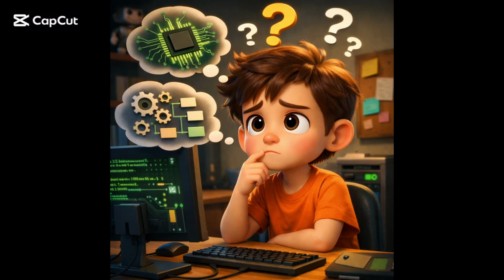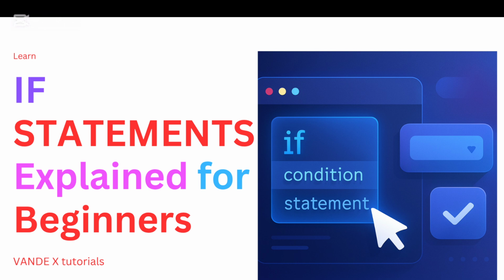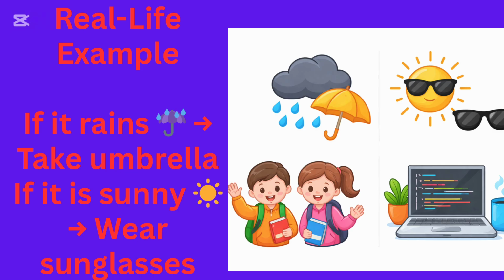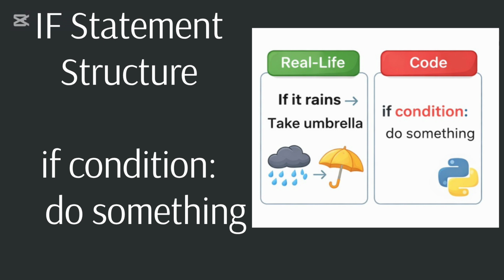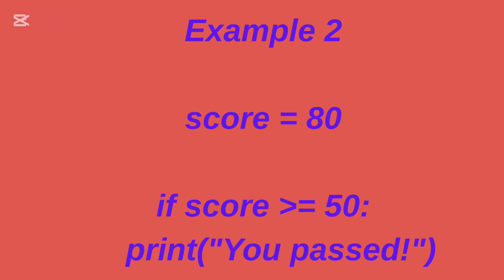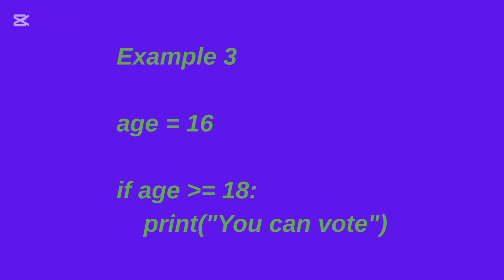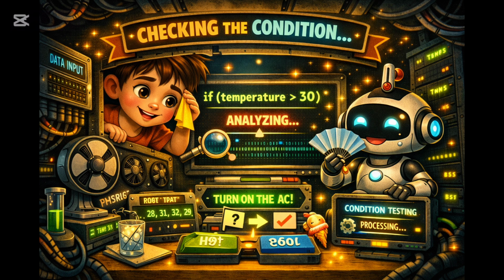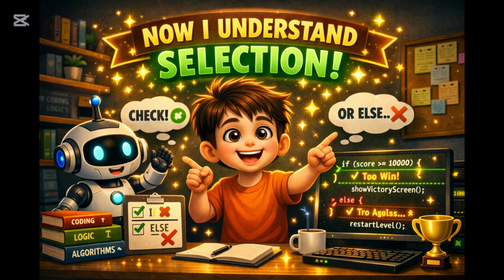👉 “How Computers Make Decisions (IF Statements Made Easy For Beginners) "lv 0 20260411224407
Welcome to your learning hub! 📚🧠
We make education simple and easy to understand. From tutorials to explanations, this channel helps you learn faster and smarter.

In this video, you will learn how computers make decisions using IF statements in Python.

We explain selection in a simple way with real-life examples like weather decisions and step-by-step coding examples. This video is perfect for beginners who are just starting programming.

Topics covered:

- What is selection in programming
- IF statement structure
- Real-life examples
- Simple Python code examples